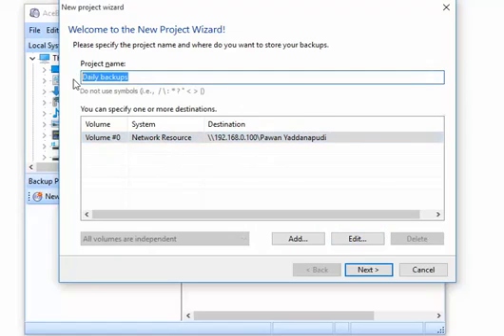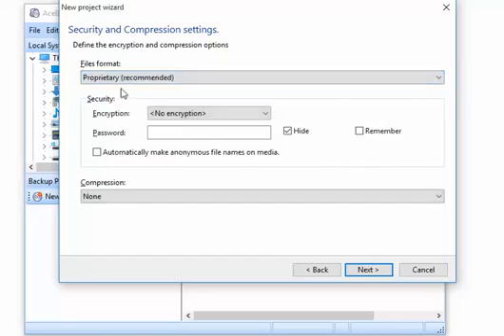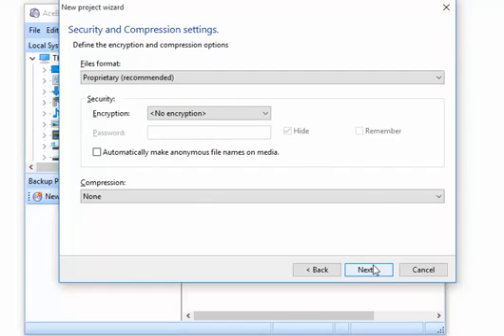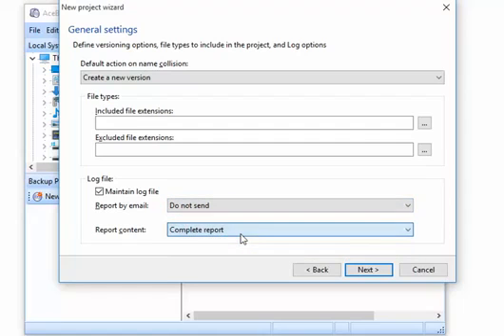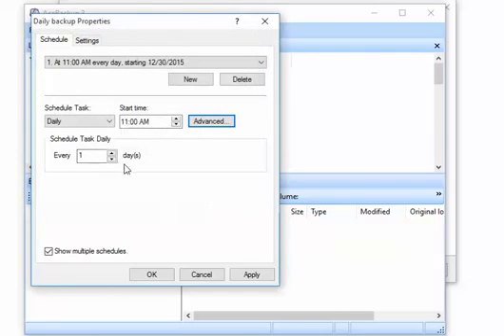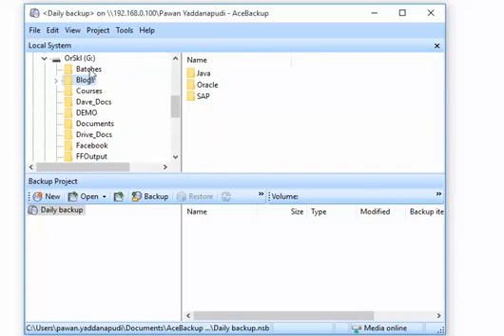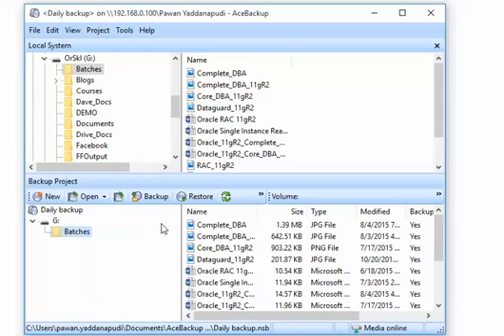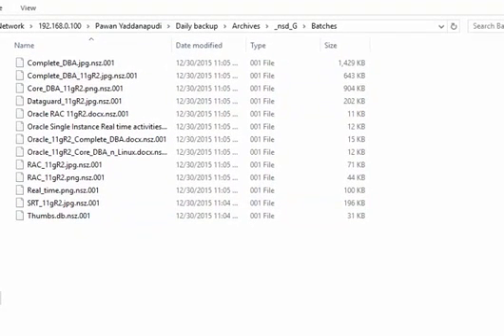1 technique to be safe and not sorry as Oracle DBA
As an Oracle DBA, be safe with your data - scripts, docs, white papers and other references